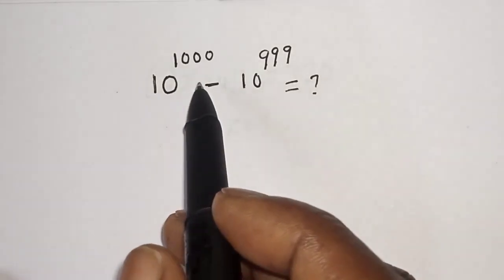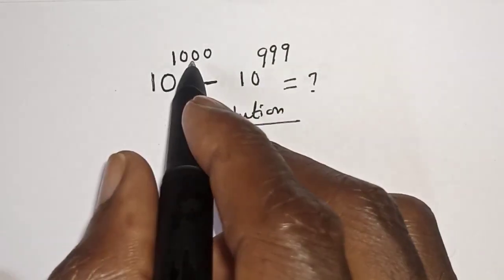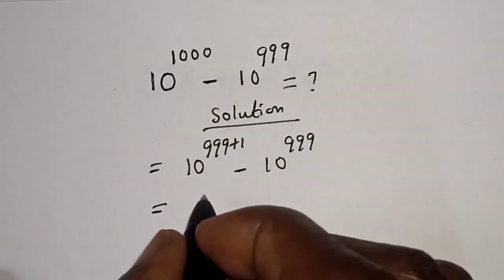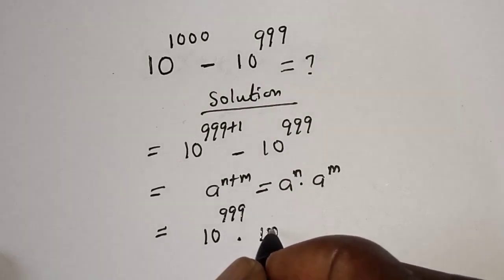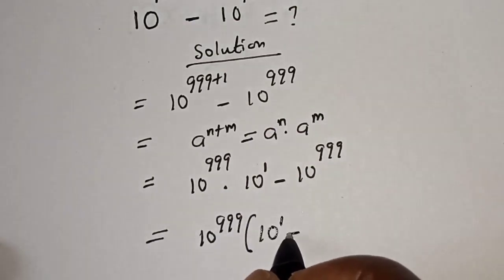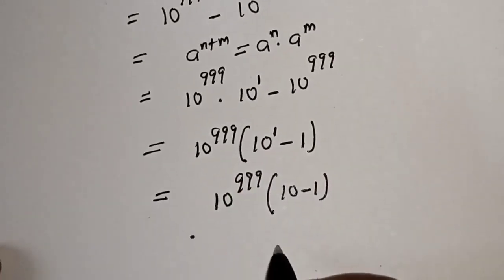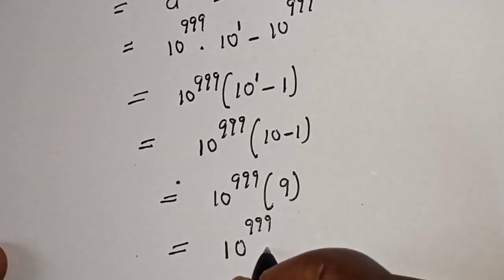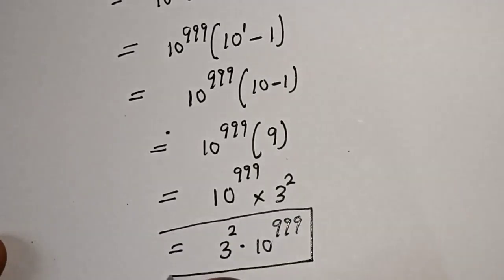A Beautiful Exponents Problem | You Should Learn This Short Trick...